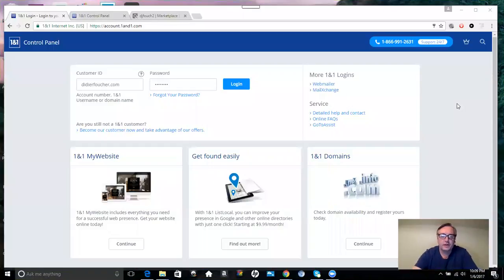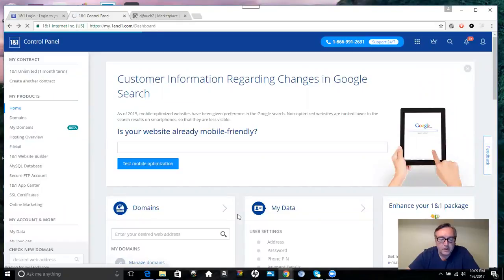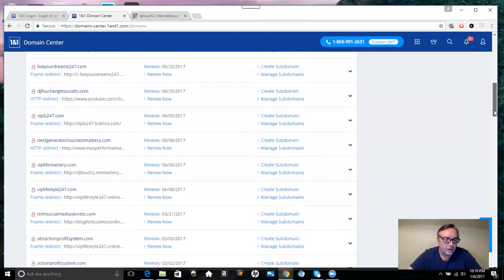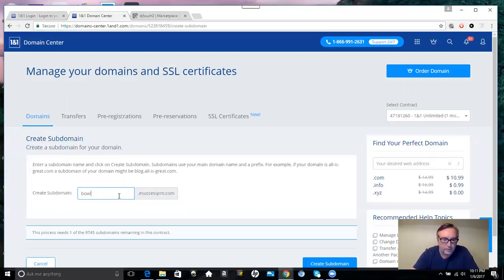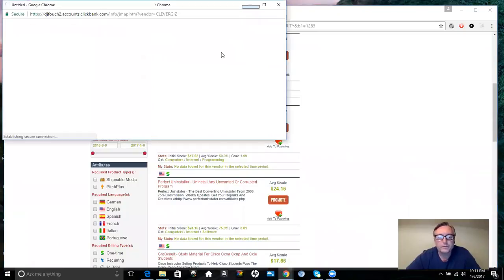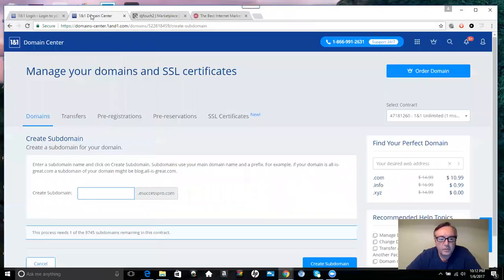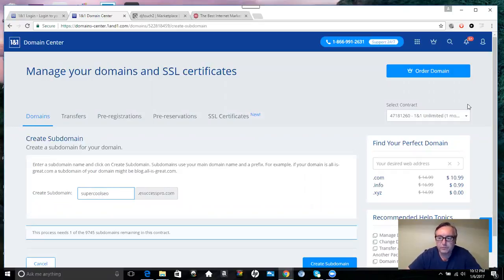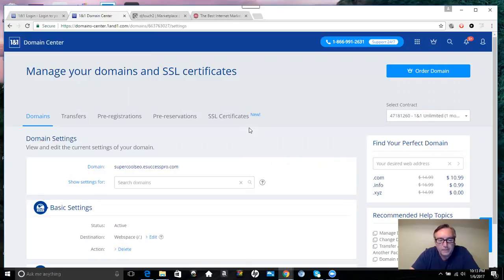How to Setup A Subdomain on 1&1 Web Hosting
Learn How to Setup A Subdomain on 1&1 Web Hosting.

In this video I show how to create a subdomain on 1&1 dedicated hosting. I have used 1&1 for webhosting site for over 4 years now and can say that they provide one of the best control panels for web hosting and creating a free website.

The first thing in setup up a domain is doing a domain search to see if the name of the domain is available. Once you have selected your domain name and hosting, then you can create an unlimited amount of subdomain as long as you use the data available to you.